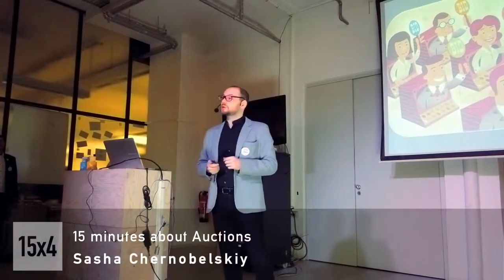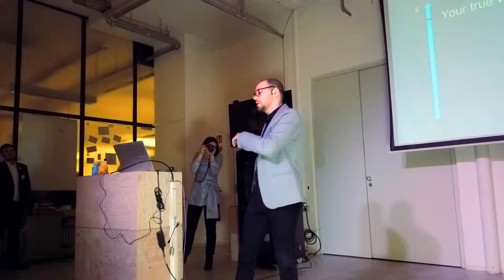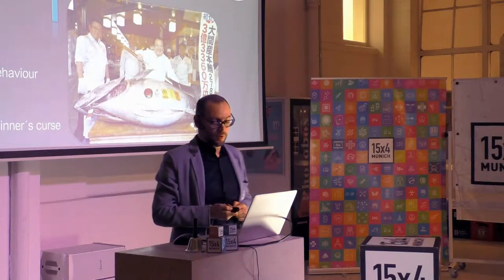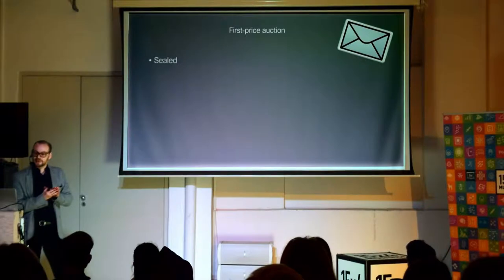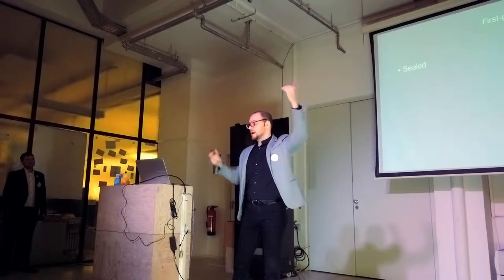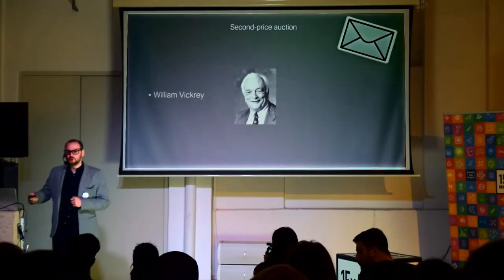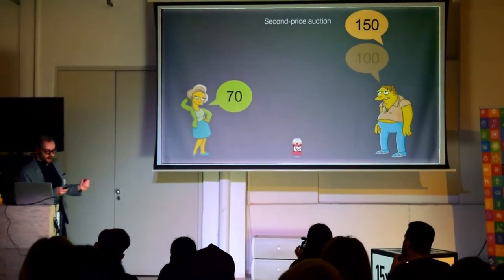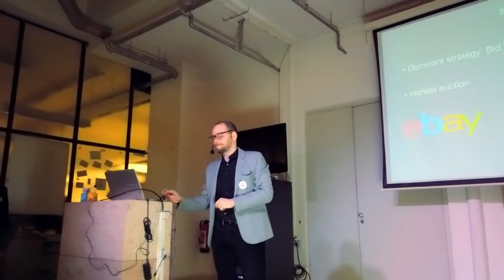15x4 - 15 minutes about Auctions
Sasha Chernobelsky

One of the oldest forms of commerce – the auction – conquered the markets in the last decades. eBay and Co. are flourishing and realizing incredible revenues. I will present surprising insights on the mechanisms and show how the rules of an auction can influence the behavior of the bidders and even predefine the outcome